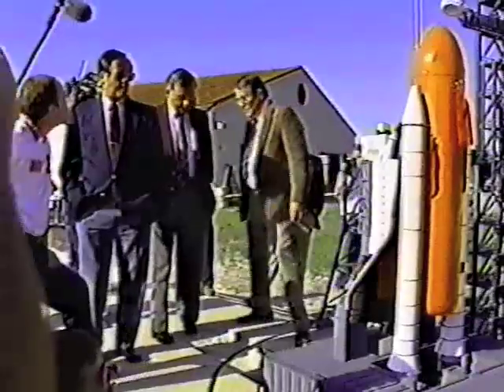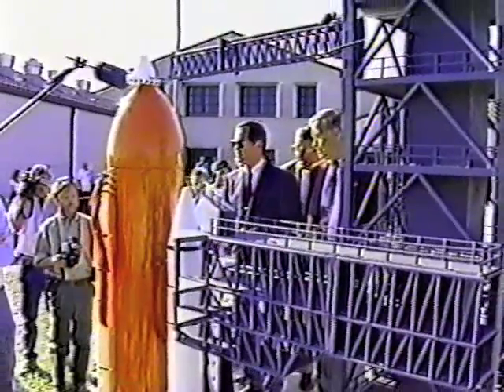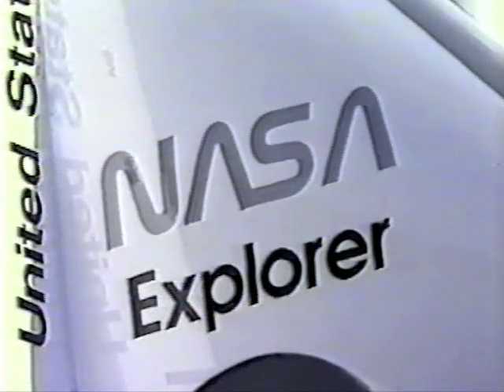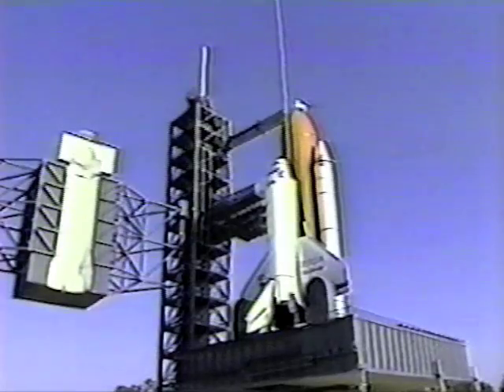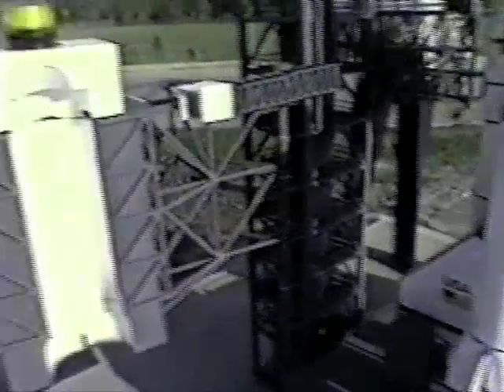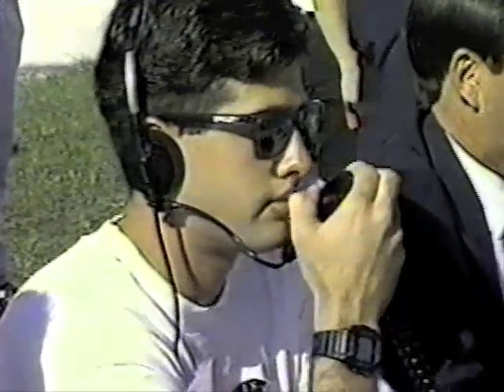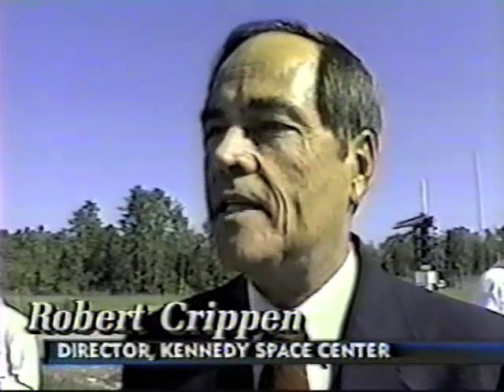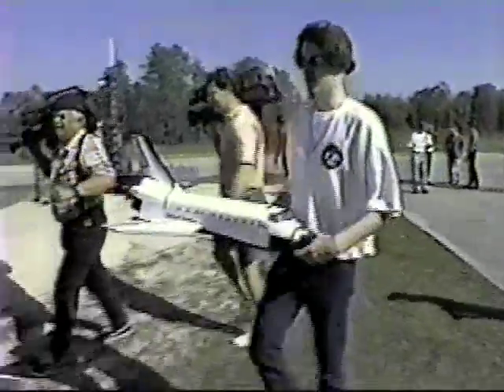UHS RC Space Shuttle Model Robert Crippen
Some shots around the Pad and comments by Robert Crippen.